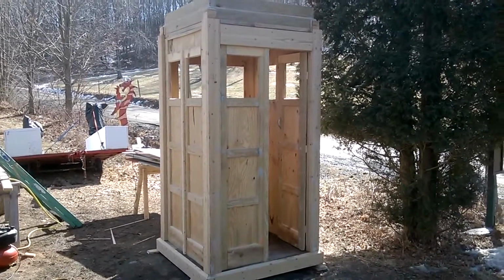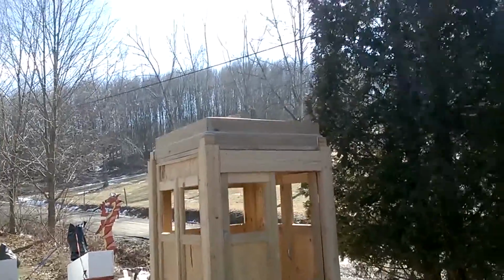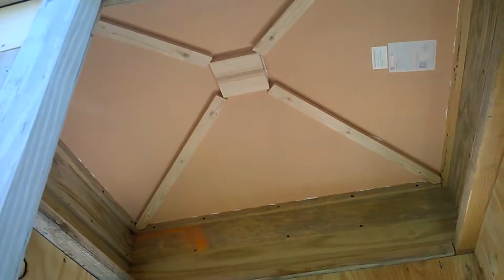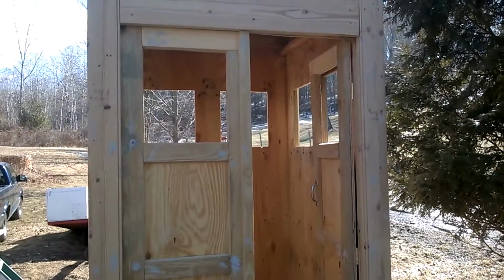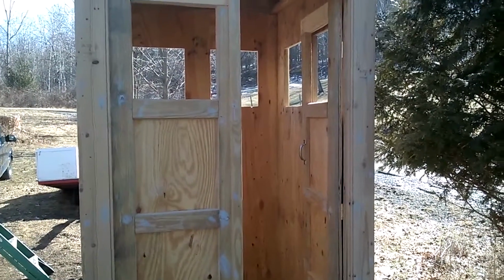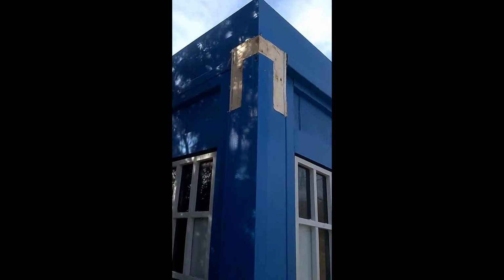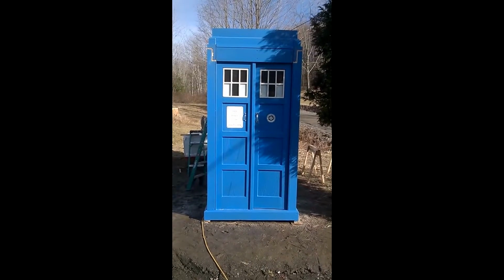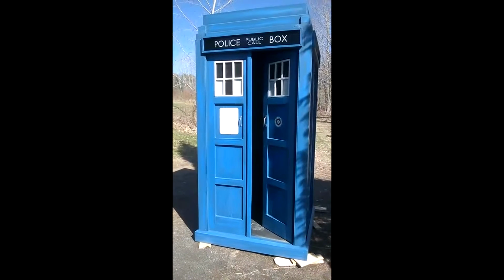Tardis for Trekonderoga 2016